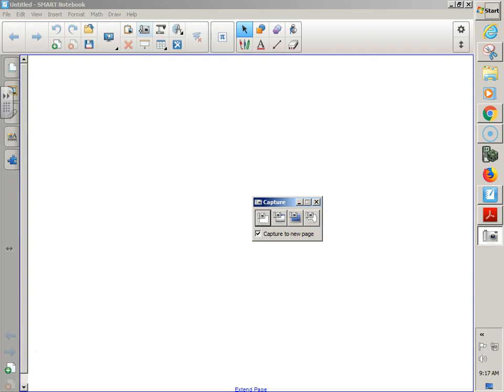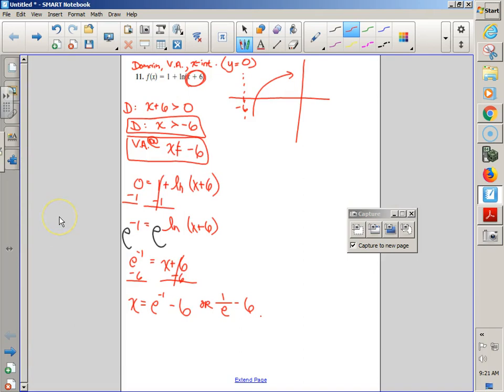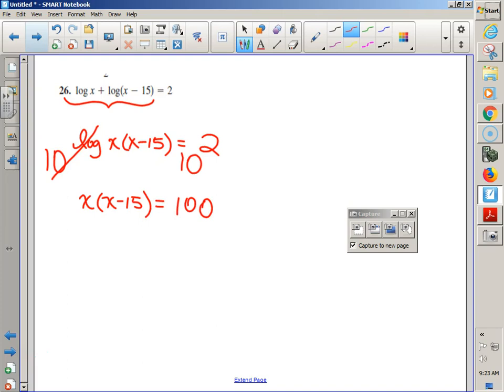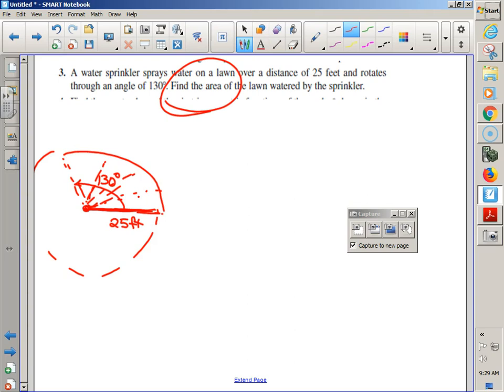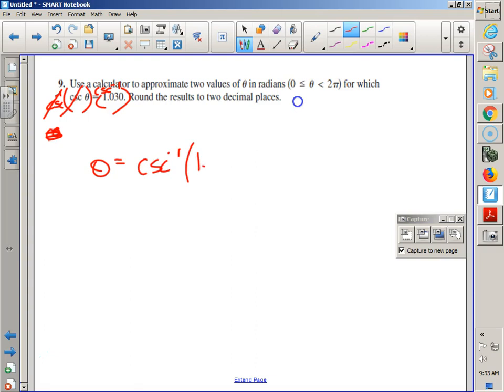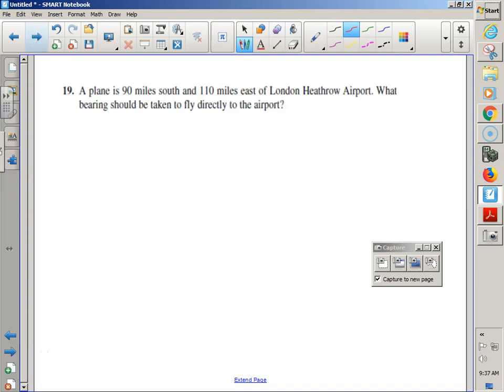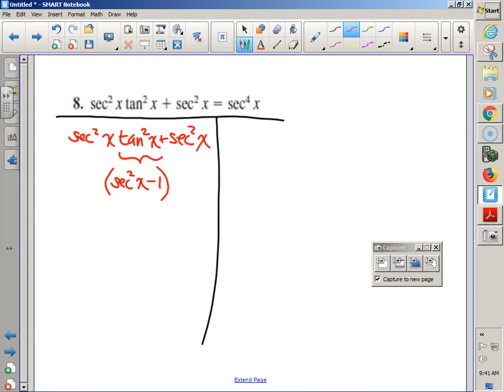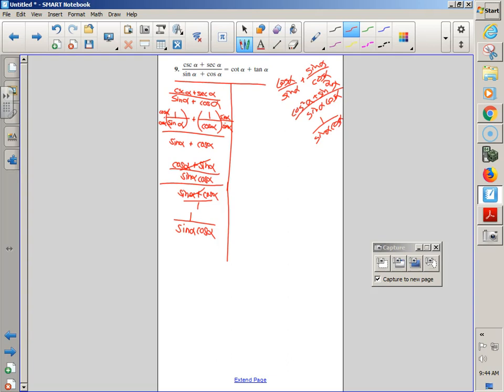HPrecalc 12 14 18